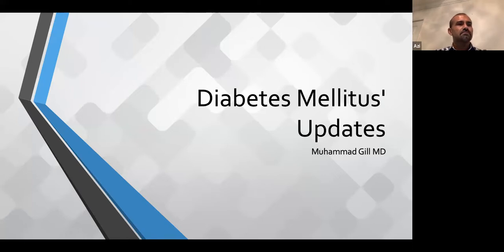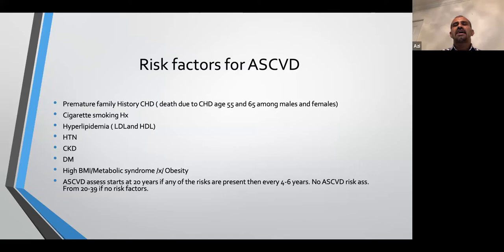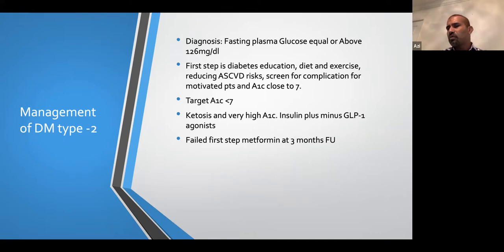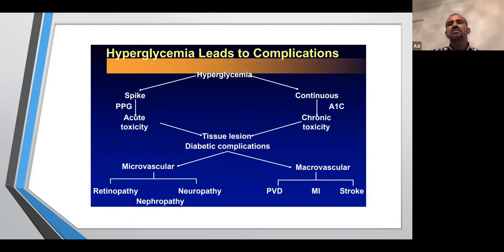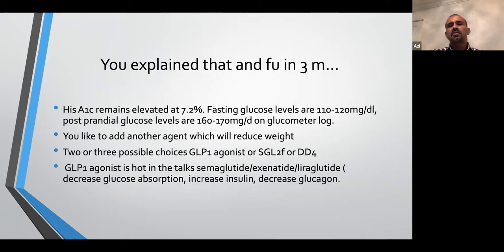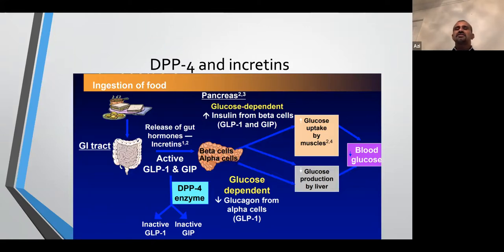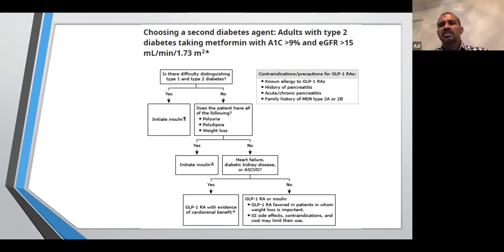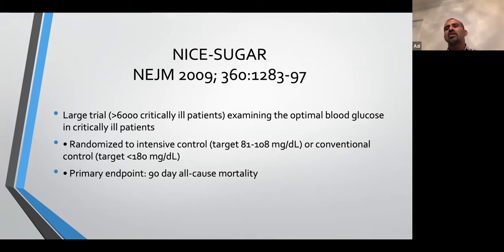Dr. Muhammad Gill - Diabetes Mellitus Type-2 Updates and Discussion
This presentation by Dr. Muhammad Gill took place on August 3, 2022.

Our next presentation will be on September 14, 2022  as we are moving to a monthly presentation schedule.